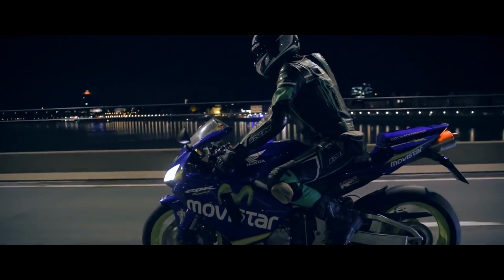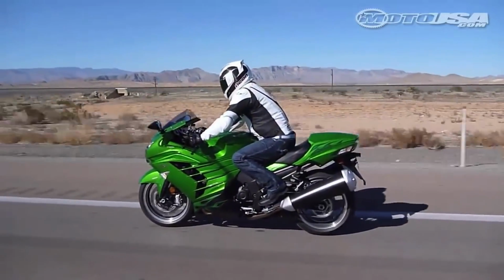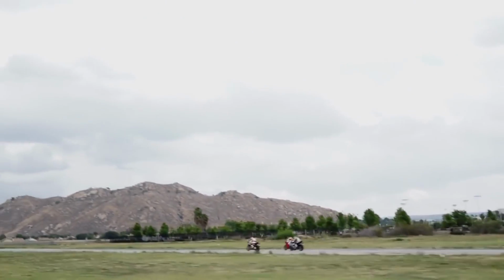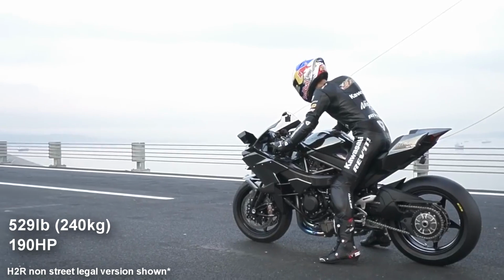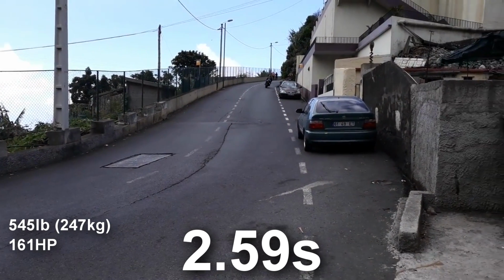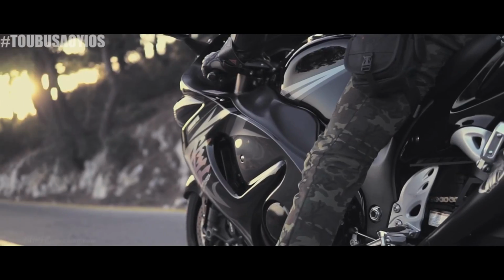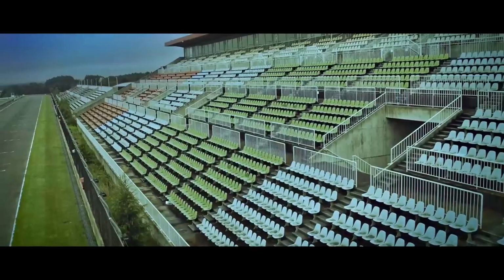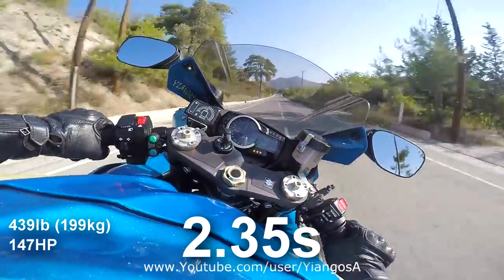Fastest Production Motorcycles by Acceleration (0-60mph)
Here is a list of the top 5 fastest production motorcycles by acceleration when it comes to 0-60mph or 0-100kmph acceleration times.

It is a bit of a tricky title due to the sheer tiny and incremental difference in recorded times between motorcycles. Plus the fact that it remains due in part to the skill level of the rider, track conditions, weather, altitude etc. as there are many variables.

However these are the reported times provided by motorcycle manufacturers and/or motorcycle magazines.

1. KTM 1290 Superduke – Stunt freaks team
4. – yamaha r1 – motorcycle usa
5. – ducati diavel – motorcyclist magazine
6. – ducati panigale – street bikes forever
7. – ducati panigale – chase on two wheels
8. – bmw s1000rr – motorcycle USA
9. bmw S1000r – motorcycle USA
10. – ebr 1190rx – motorcycle usa
11. – ninja zx14r – motorcycle usa
12. – ninja zx10r – practical enthusiast
15. – ninja h2 – motorcycle usa
16. – ninja h2r – den prohd